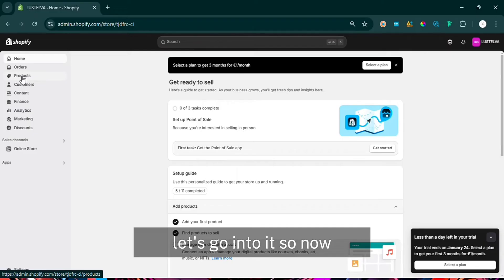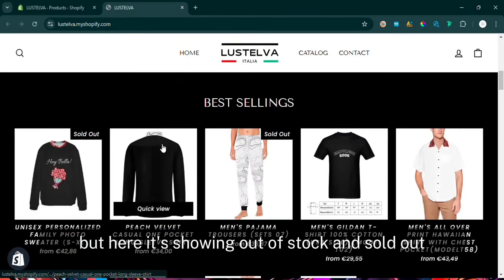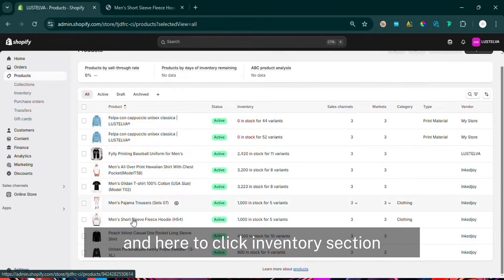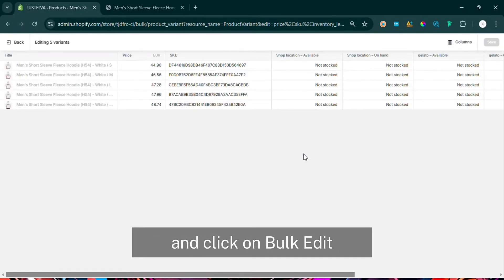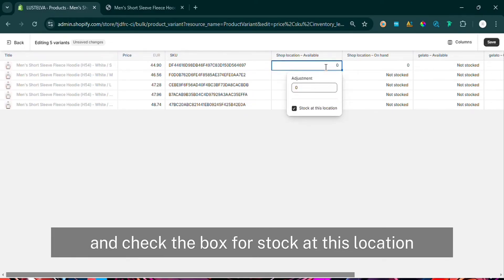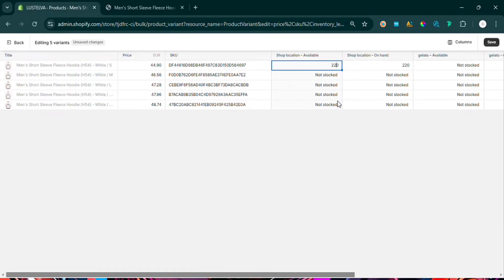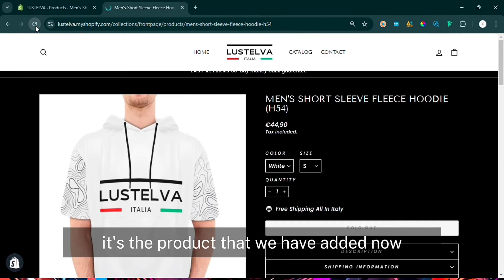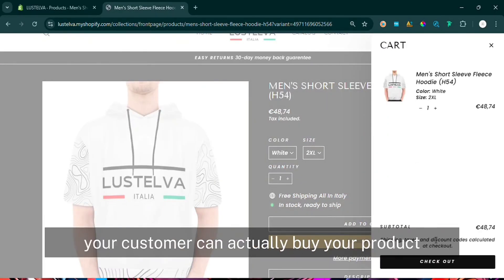How to Fix Shopify Sold Out Issue | Solve Live Store Inventory Problems Fast!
Is your Shopify store showing “Sold Out” even when you have stock available? Losing sales because of inventory issues? In this video, I’ll show you exactly how to fix Shopify sold-out problems and keep your store running smoothly!

✅ What You’ll Learn:
✔️ Why Shopify shows products as sold out (even when they’re in stock)
✔️ How to fix inventory tracking issues in Shopify
✔️ How to prevent overselling and stock errors
✔️ The best Shopify inventory management tips for 2024

Don't let stock issues ruin your sales! Follow these proven Shopify fixes to make sure your products are always available for customers. Watch till the end for a bonus tip that will boost your store's efficiency!